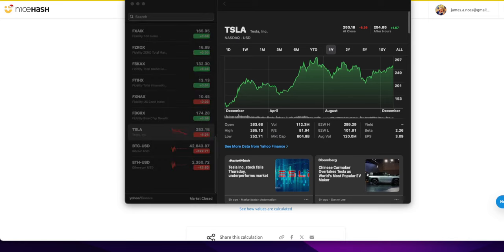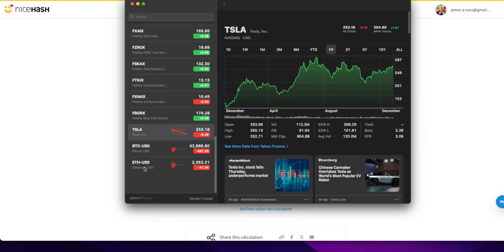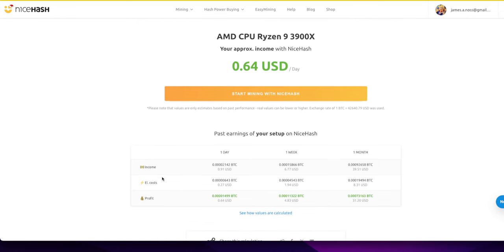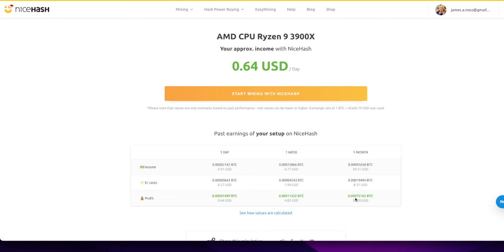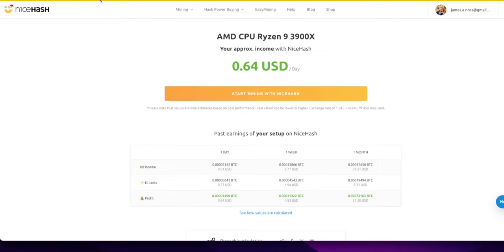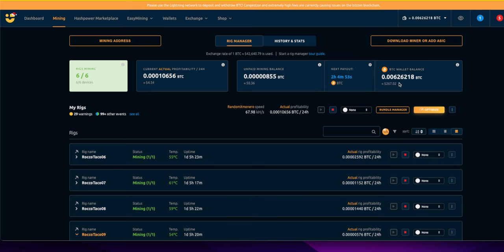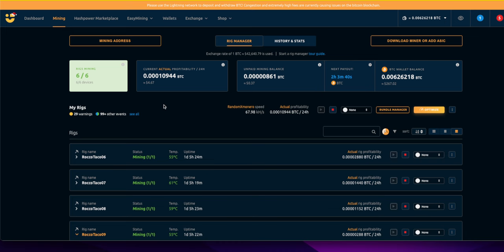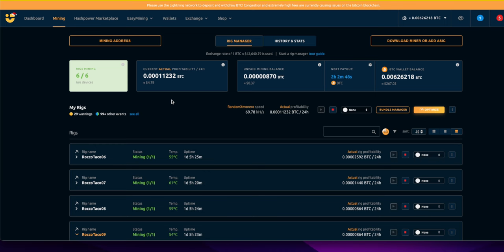☠️ Is CPU Mining DEAD?! My Daily Profits on Nicehash with my CPU rigs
Yo crypto fam!  It's your boy [Your Channel Name] back with a spicy hot video on the current state of CPU mining. Is it still worth plugging in those dusty processors or is the party officially over?

In this video, I'm cracking open the hood of MY OWN CPU mining rig and showing you the cold hard truth about daily profits on Nicehash in 2023. We'll be diving deep into:

My exact rig setup: What CPUs am I using? How much RAM? Cooler than a cucumber or hotter than Hades? You'll see it all! ⛏️
Live profitability tracking: We'll fire up Nicehash and see how much real-time dough those CPUs are churning out. Are we talking lambo money or ramen noodles?
Honest comparison to GPU mining: Let's see how CPUs stack up against their beefier GPU cousins. Can they still compete in this game?
Is CPU mining DEAD? We'll cut through the FUD and give you the straight-up answer on whether CPU mining is still worth your time and electricity bill. ⚡️
The future of CPU mining: Where do things go from here? Is there a glimmer of hope or is it curtains for our trusty processors?
So, buckle up and grab your pickaxe, because we're about to mine some hard truths about CPU mining in 2023! ⛏️

Bonus: Stick around until the end for a secret giveaway of some sweet mining gear!

- 750W Power Supply
- 750W Server Power Supply Kit (656363-B21)

✅  Laptop Mining
- Lenovo Legion 5 1660 Ti GPU

✅ Tip Jar Addresses:
► ETH:  0x3e45ccFd88fe3E5cA0c53A187b73C46f7358C025
► BTC:  bc1qwn0mye0jqj77m3wmrhj5sfaxcn8aca9rccw0cd